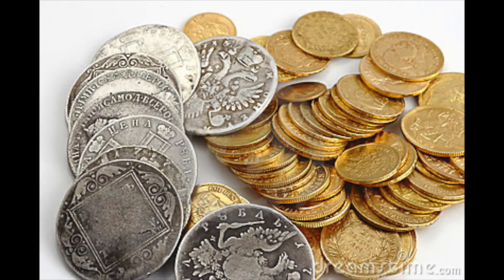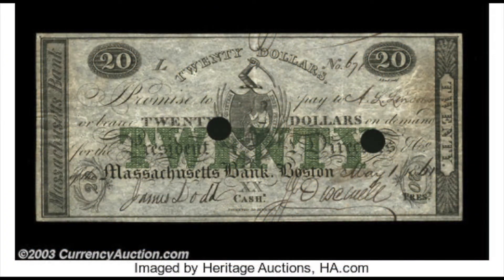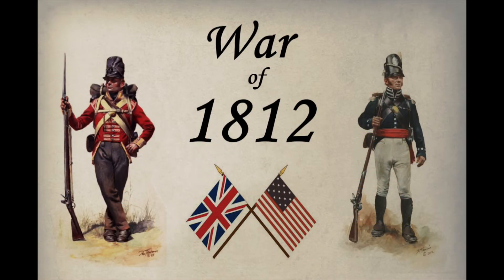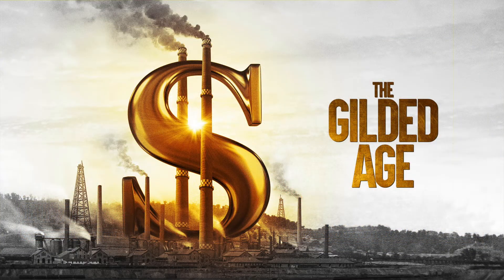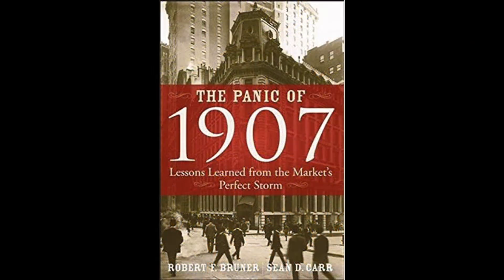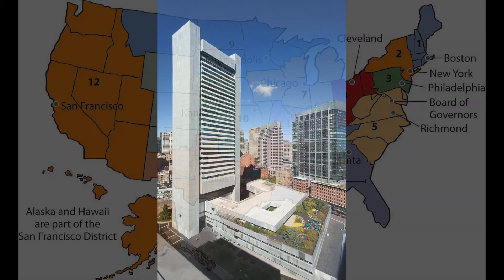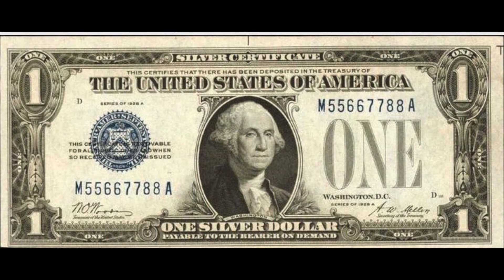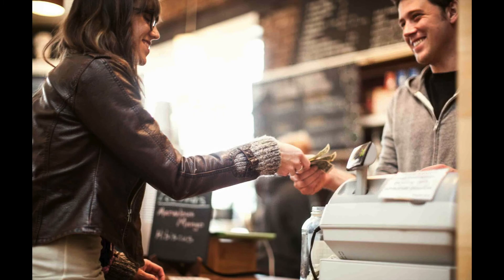History Snapshot: The Federal Reserve Act was signed by Pres. Wilson, 1913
The "Fed" and your money!